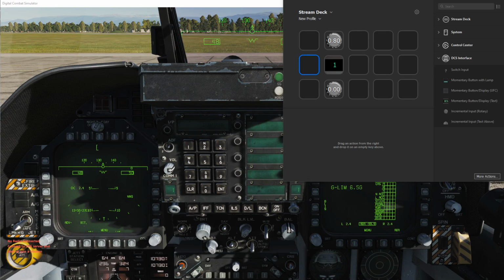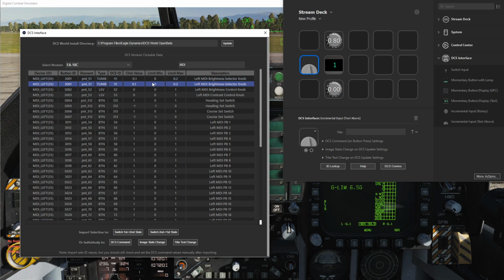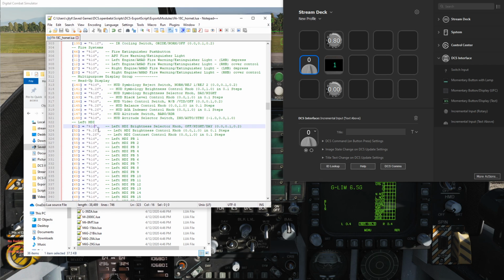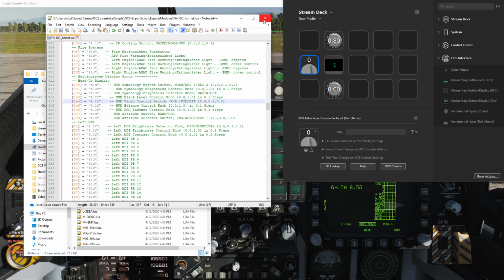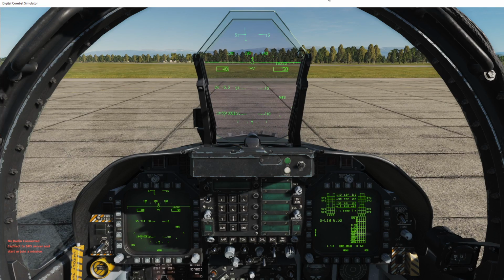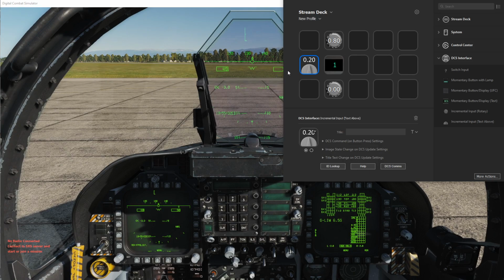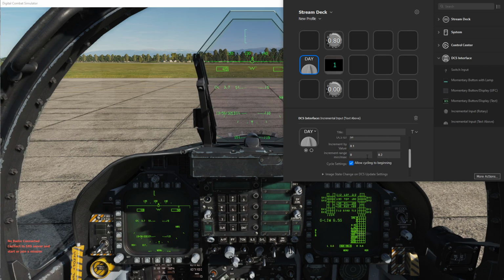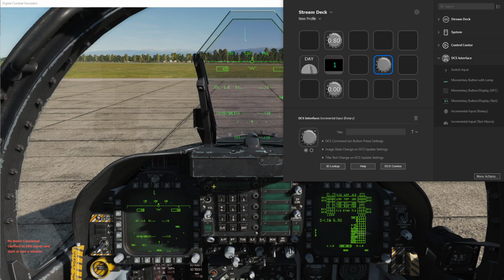Increment (pt 2 - switches) - DCS Interface for Streamdeck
How to set up incremental input for rotary switches and standard switches.